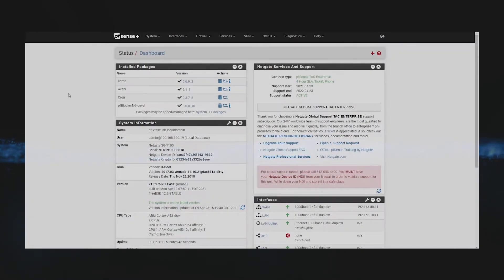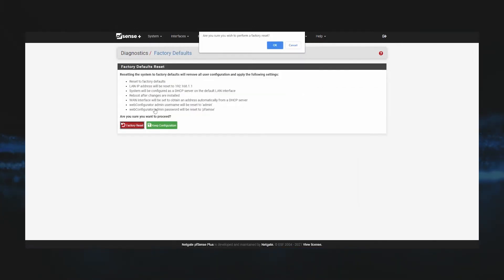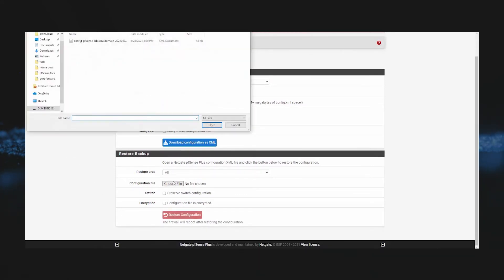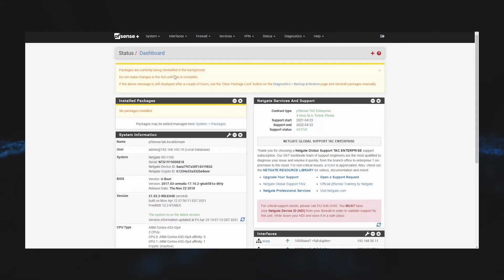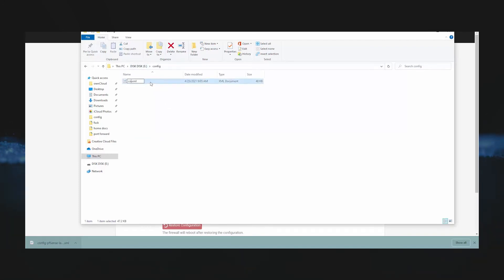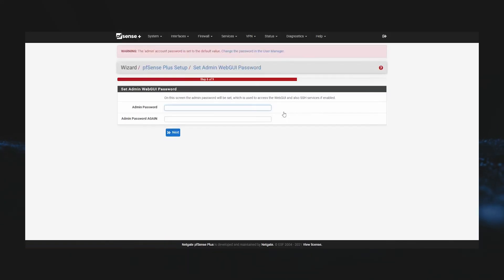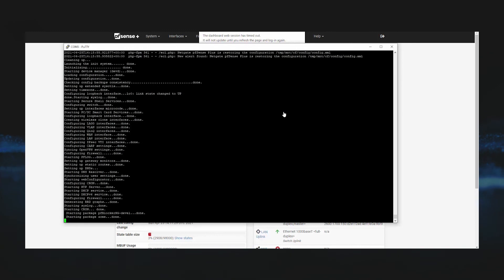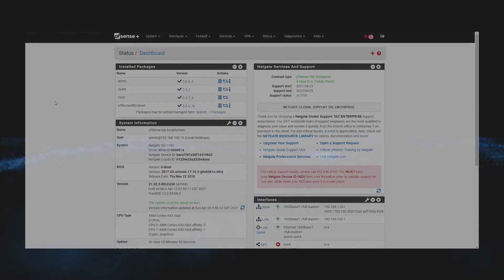How to Restore your pfSense Plus Configuration from GUI and Console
In this video, we will walk you through restoring your pfSense Plus configuration in two ways. First, we cover how to restore from the GUI, and then we will walk you through how to restore from the pfSense Plus console. For more information on backup and recovery, please visit this section of our documentation